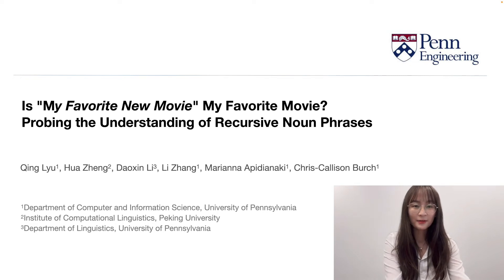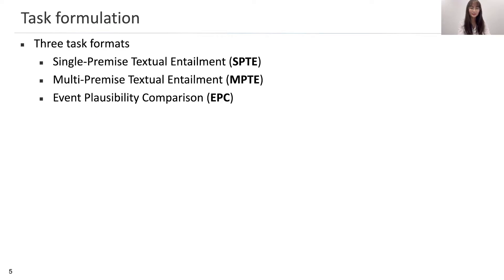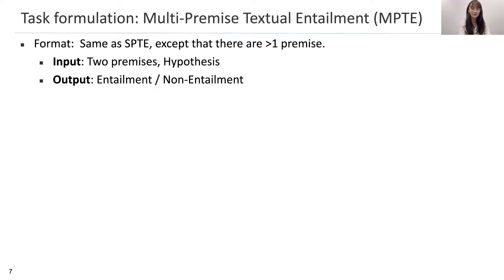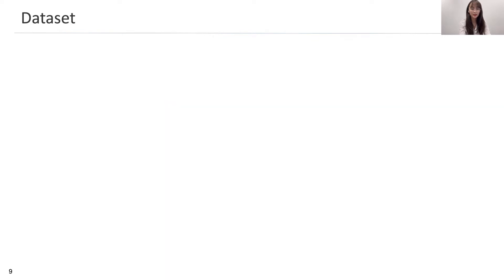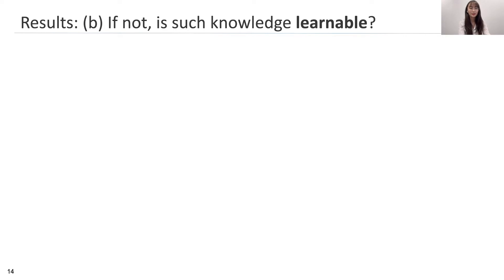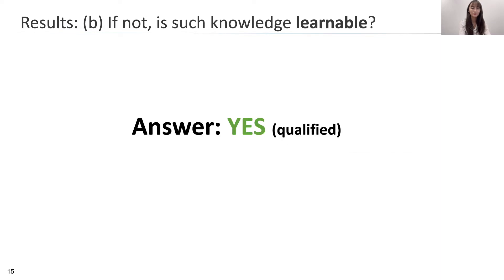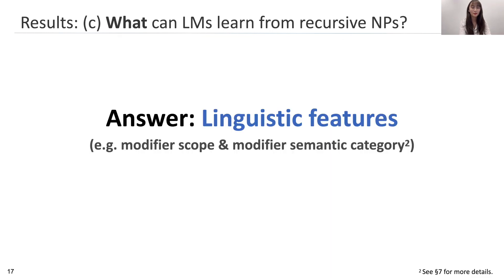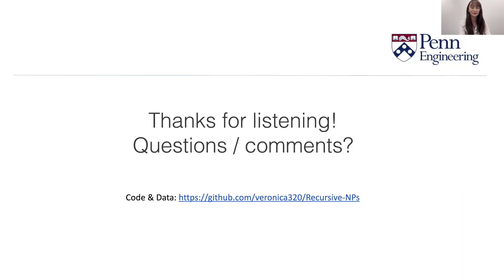Is "My Favorite New Movie" My Favorite Movie? Probing the Understanding of Recursive Noun Phrases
This is the official recorded talk of our paper “Is "My Favorite New Movie" My Favorite Movie? Probing the Understanding of Recursive Noun Phrases”, published at the 2022 Annual Conference of the North American Chapter of the Association for Computational Linguistics.